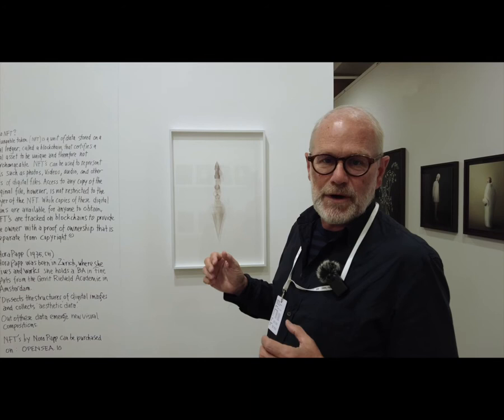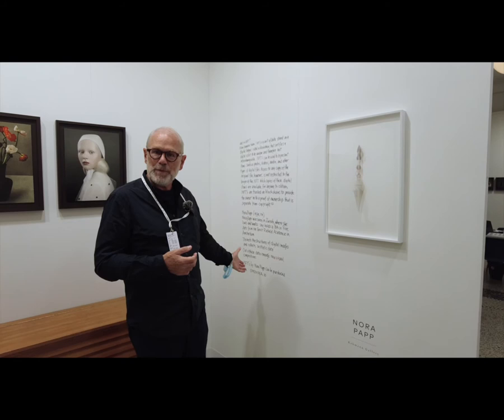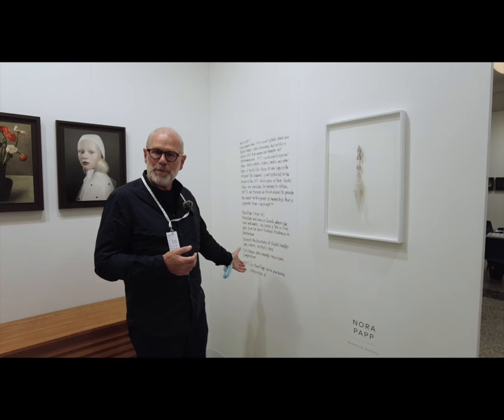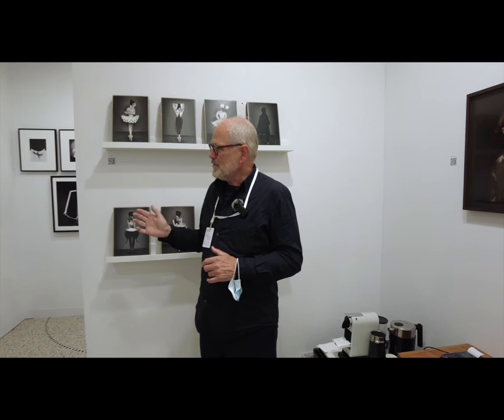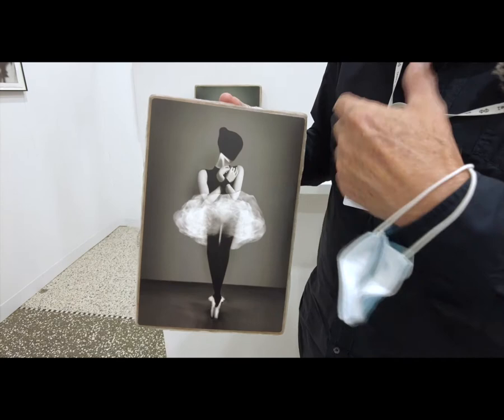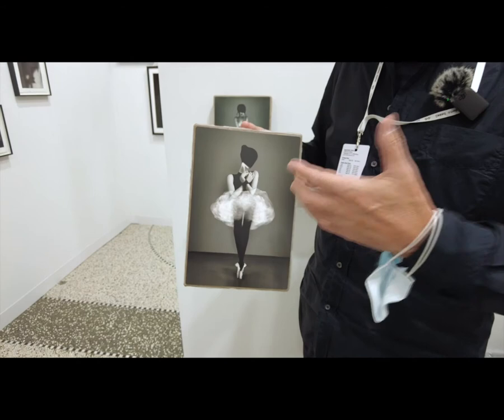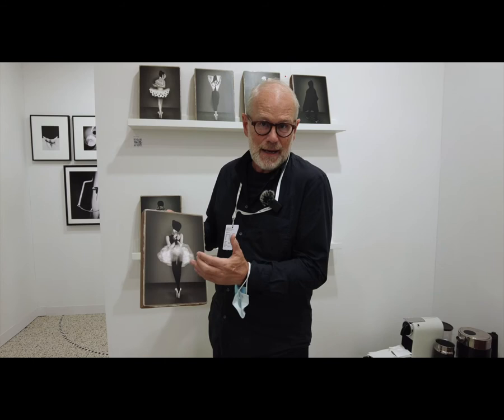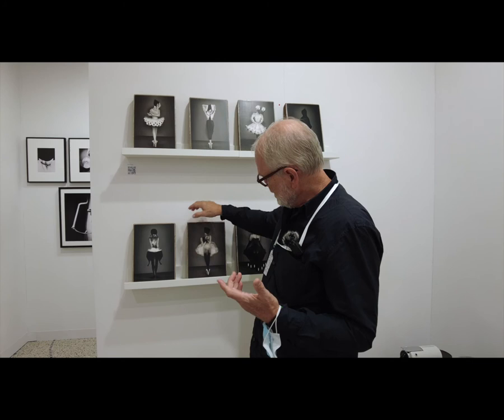Kahmann Gallery - Amsterdam, The Netherlands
In conversation: Kahmann Gallery - Amsterdam, The Netherlands